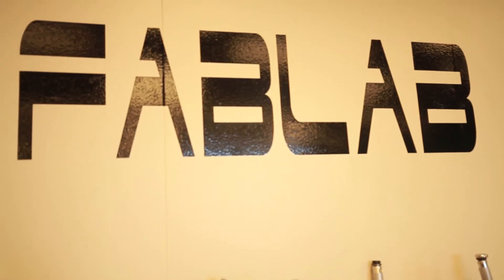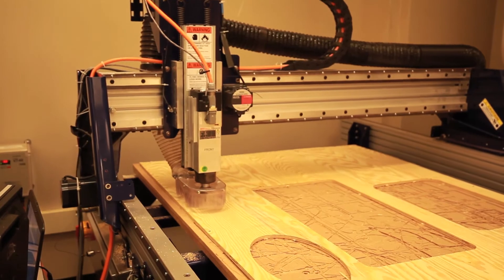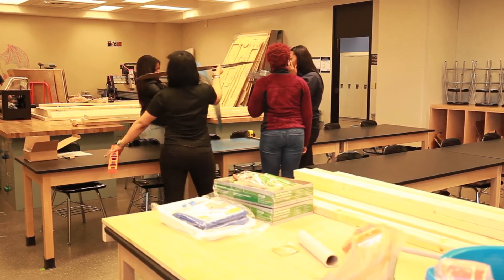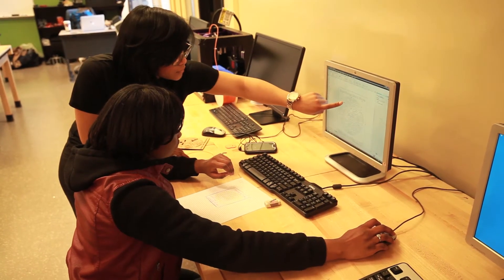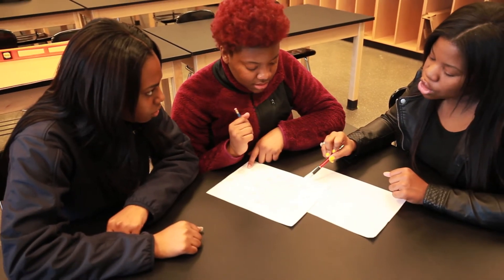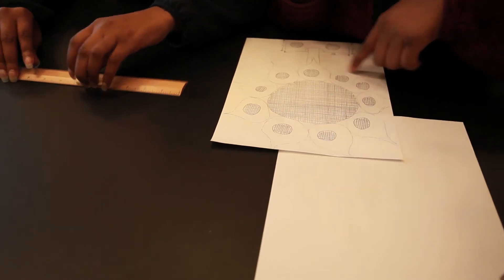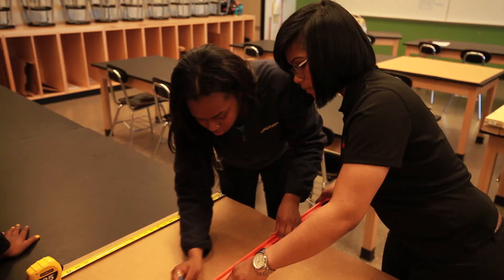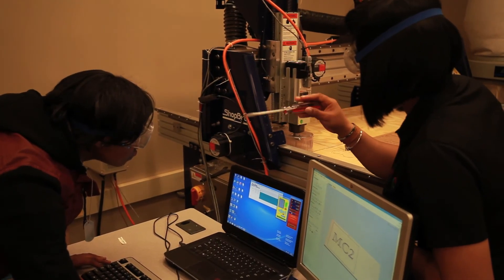Andrea Lane: From Tinkering to TEDx Talk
From Tinkering to TEDx Talk: A Love for fixing things inspired her to study STEM – and now she’s inspiring others.